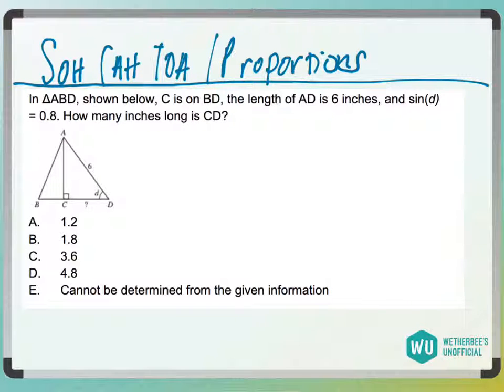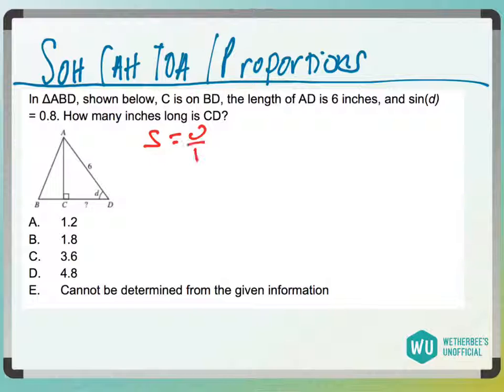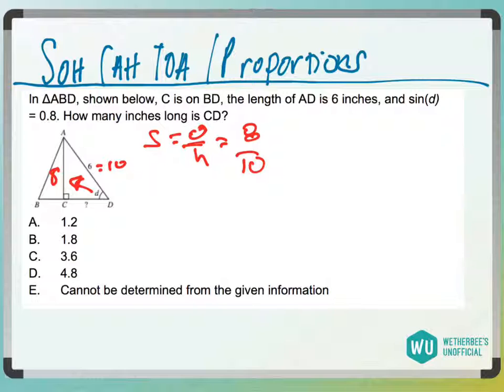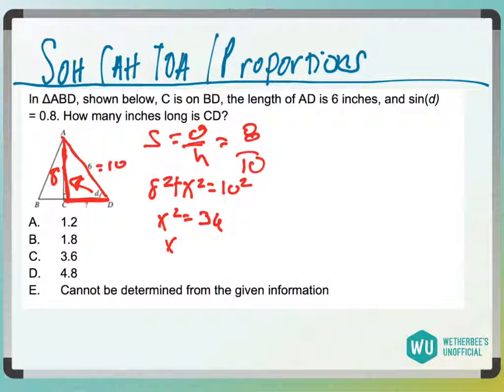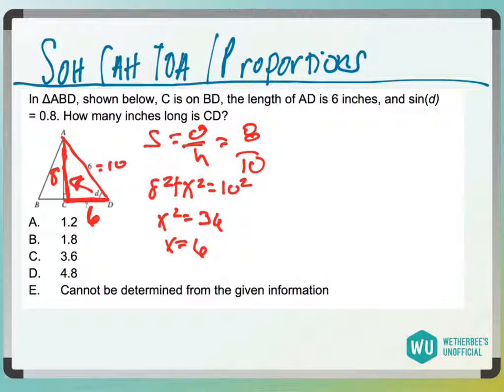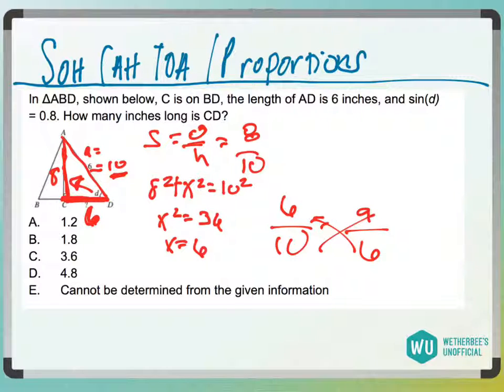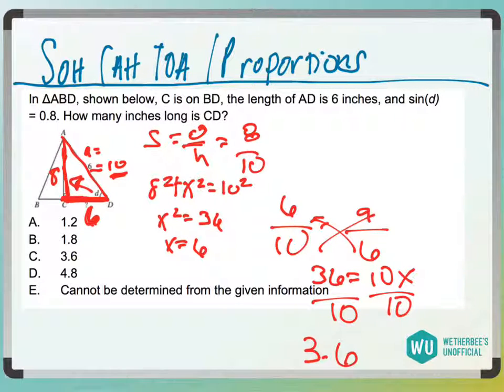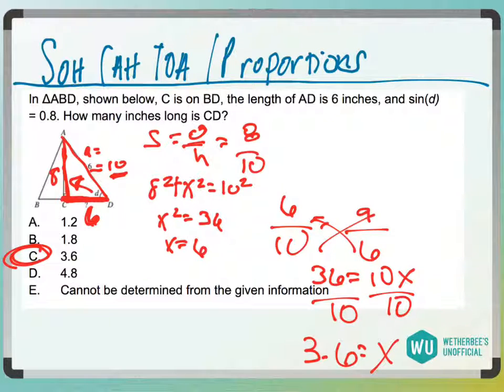SOH CAH TOA/Proportions